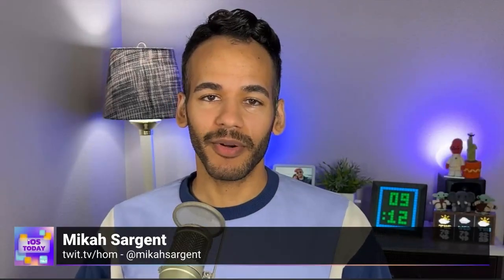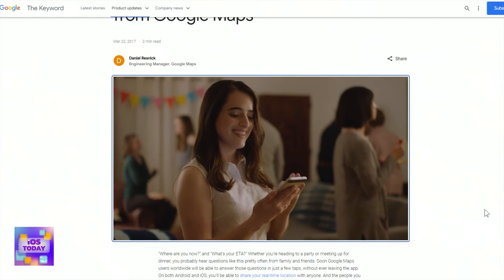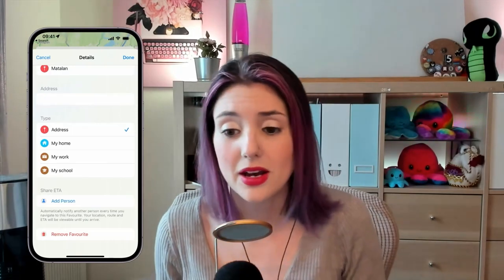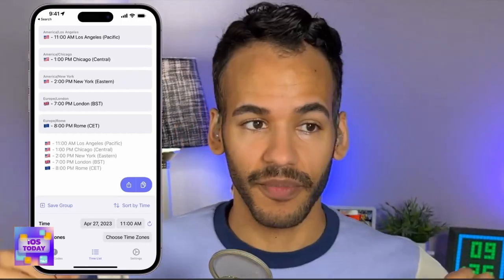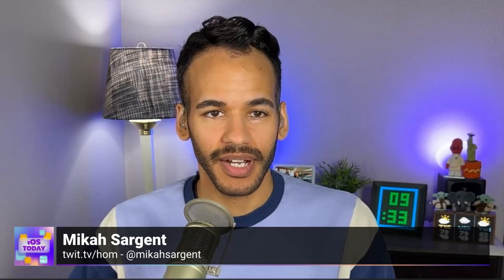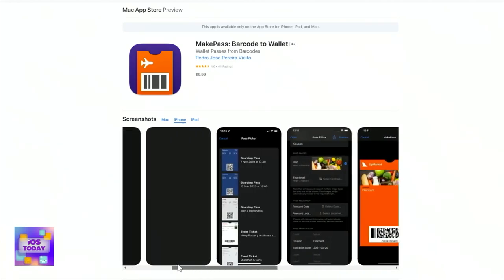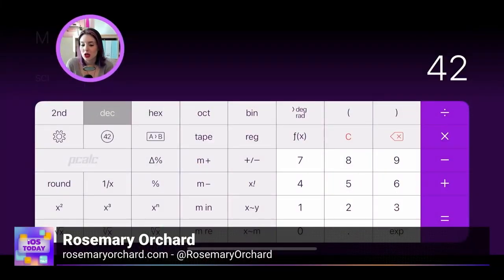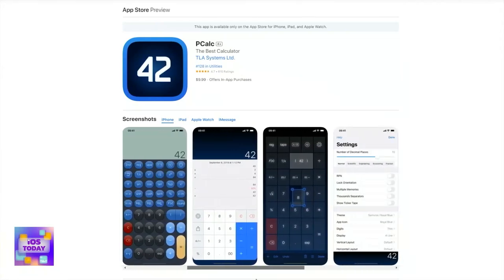Build Out Your iOS Toolbox - Elsewhen, Just Press Record, MakePass, SiteSucker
The App Store is packed with helpful utilities and tools to augment your iOS experience. Rosemary Orchard and Mikah Sargent share some of their favorite apps and features for turning you into an iOS and iPadOS power user.
•  Automatically share ETA in Apple Maps
•  Elsewhen
•  SiteSucker
•  Just Press Record
•  MakePass
•  Snippety - Snippets Manager
•  Wikipanion
•  NFC Tools
•  PCalc

News
•  Apple responds to pressing iPhone security issue
•  Apple wins appeal in App Store legal battle with Epic Games: ‘A resounding victory’
•  Epic Games just lost its massive iPhone lawsuit (again)
•  Apple faces new legal requirements in the UK, but likely easy to satisfy

Shortcuts Corner
• Peter thanks iOS Today for the Shortcuts learning suggestions
•  James wants to create an app shortcut to launch a specific Google Doc automatically
•  Todd wants to create a powerful Shortcut for linking between the Obsidian app and other services

Feedback & Questions
•  Keith is having trouble getting an Apple Watch to connect properly with an iPhone 11 Pro

App Caps
•  Rosemary's App Cap: MOFT Magnetic Case for iPhone & Lanyard
•  Mikah's App Cap: Waterfield Designs Mason EDC Pouch